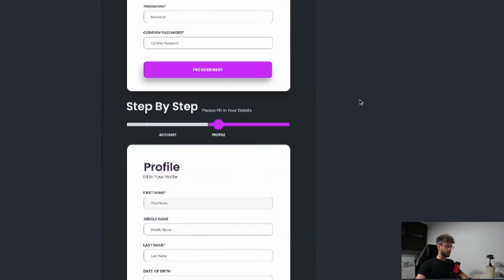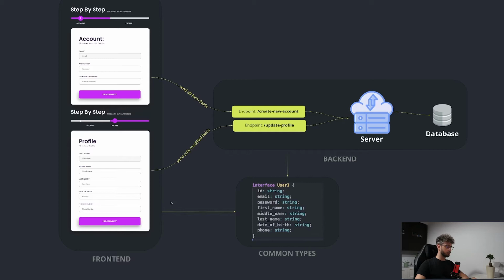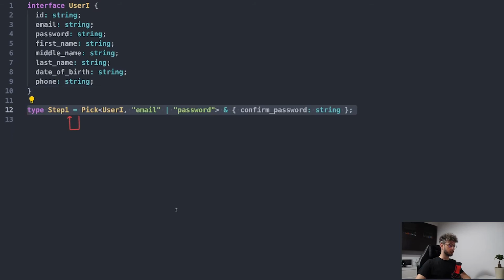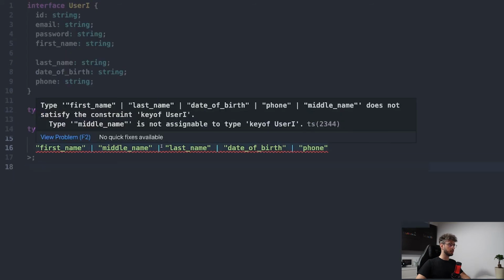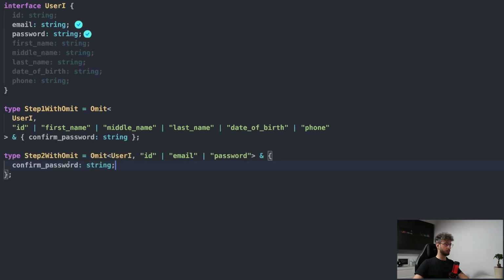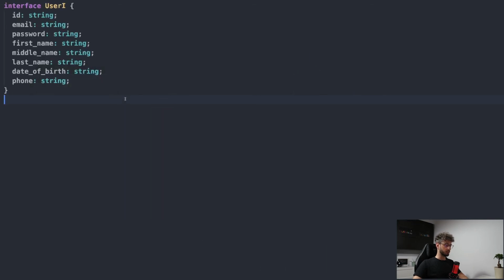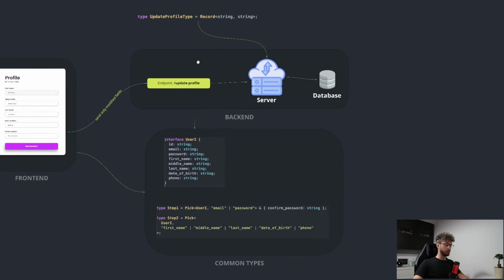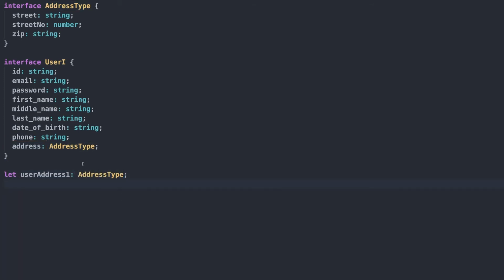Typescript Utility Types you must know - Pick, Omit, Partial, Record + BONUS TIP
If you are working with typescript you must know what utility types are and how much value they bring. Stay with me in this video as we will go through Pick, Omit, Reduce and Partial. At the end of the video I’ll provide a bonus typescript tip that you don’t want to miss. Enjoy!